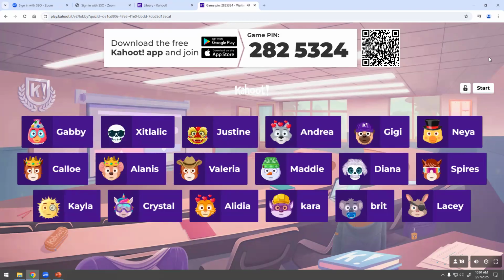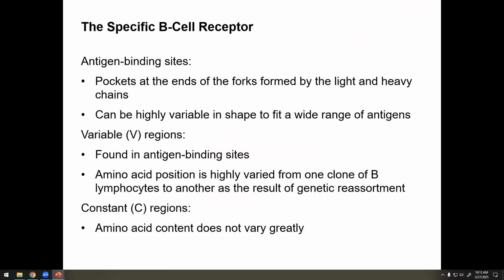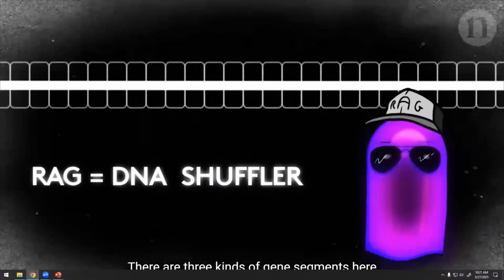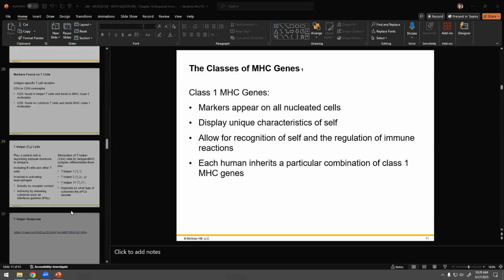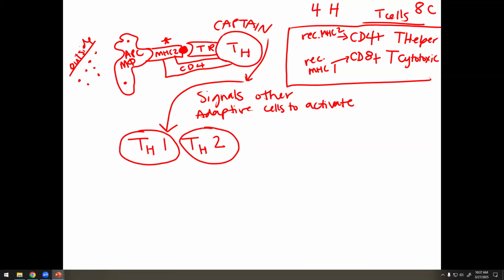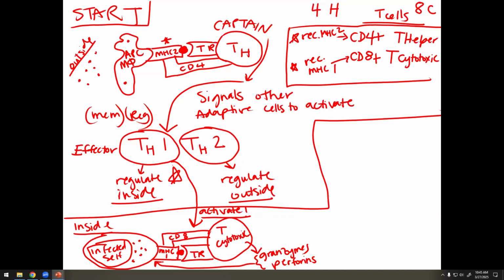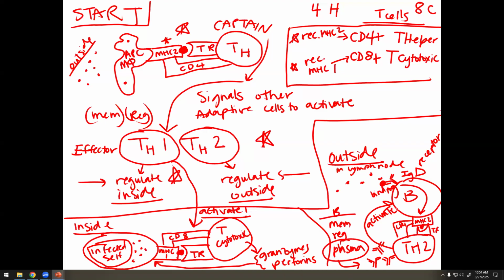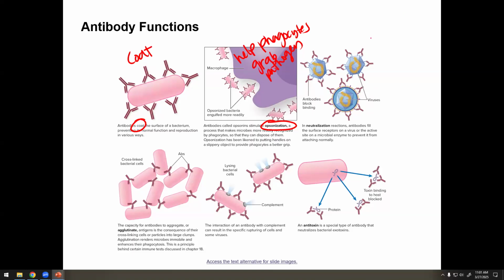252 - MCRO2124 - 20750 - Chapter 16 (Acquired Immunity) Part 2 - Lecture Recording